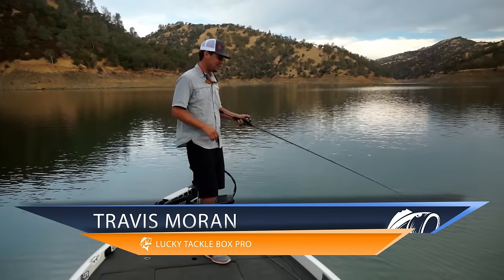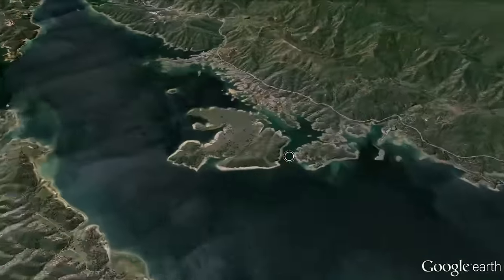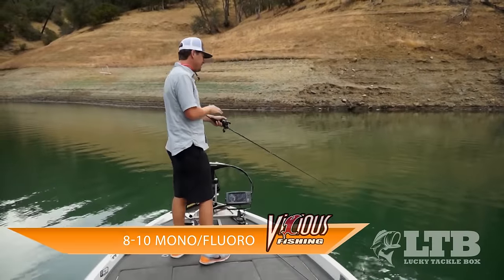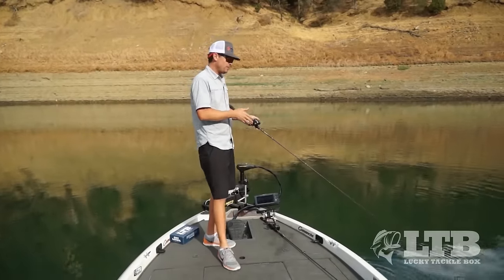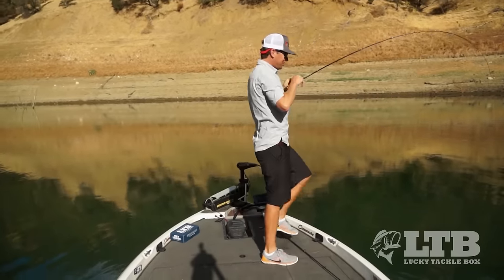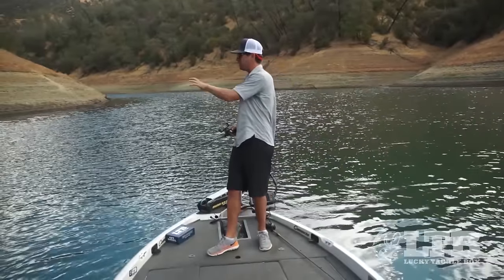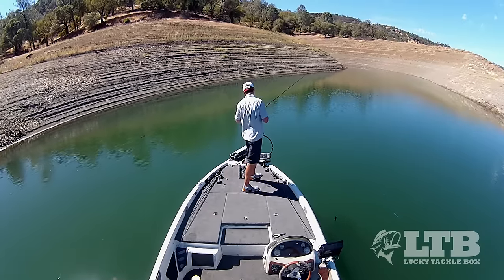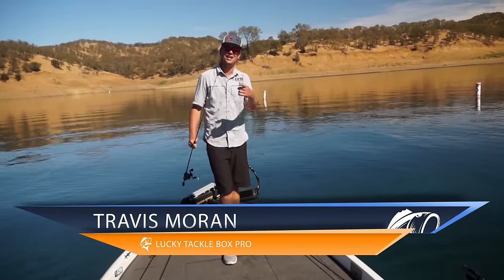How To Fish Spoons The Best Way: Lucky Tackle Box Tips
In this Lucky Tackle Box video, we'll be breaking down the basics of spooning. And no, we're not talking about your buddy who ditches your fishing trips to spoon with his girl.

We're talking about using spoons to catch big bass using the Johnson Slama Spoon with a Palomar Knot.